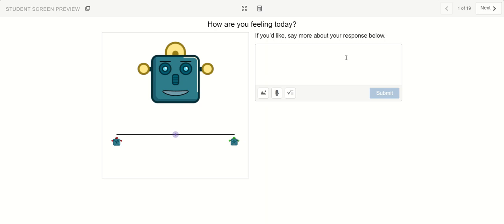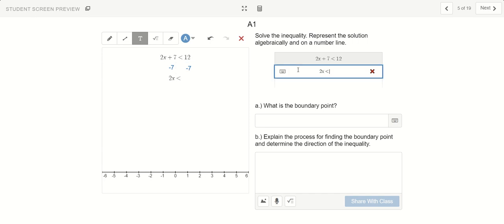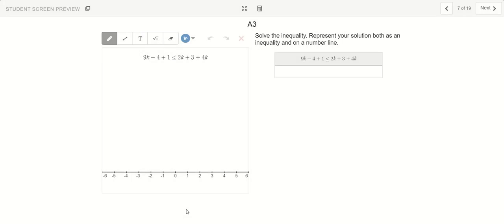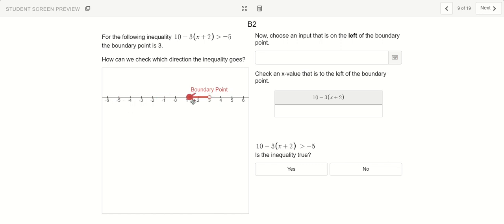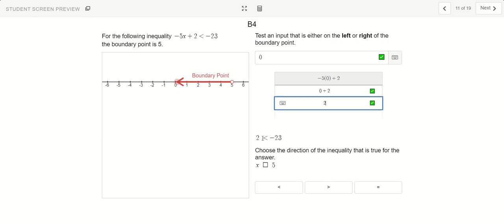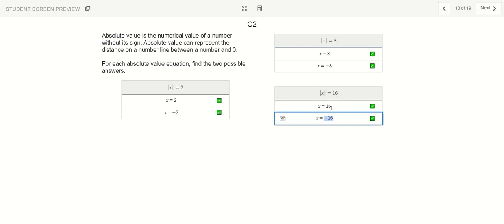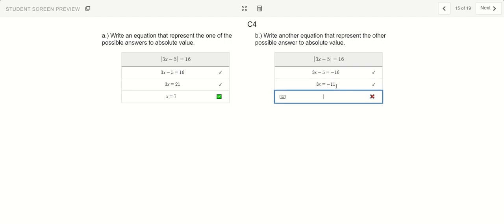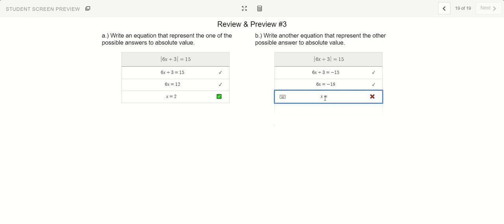Inv 9 1 3